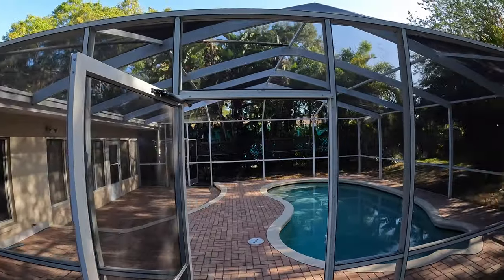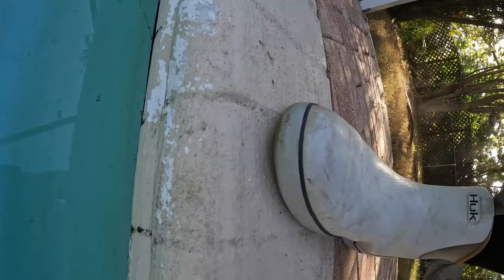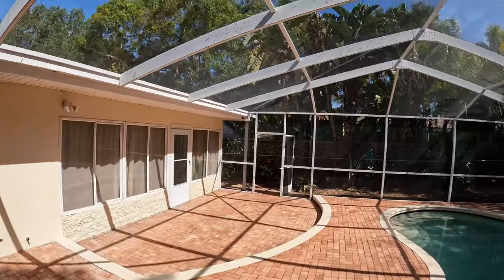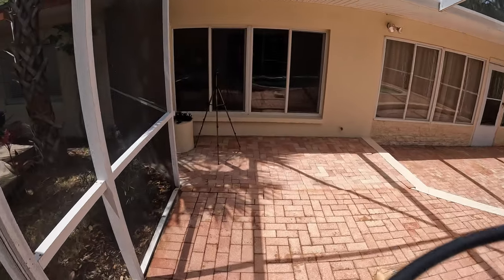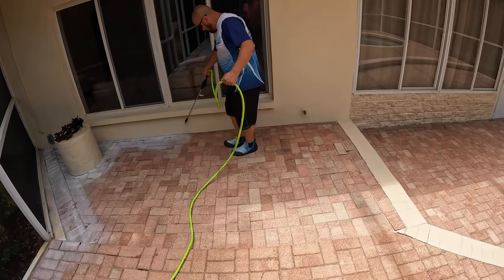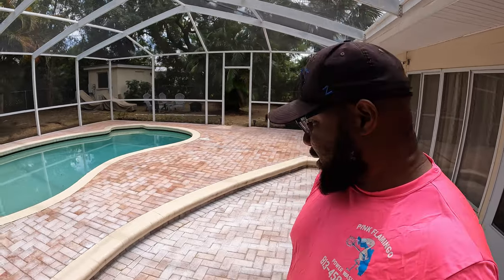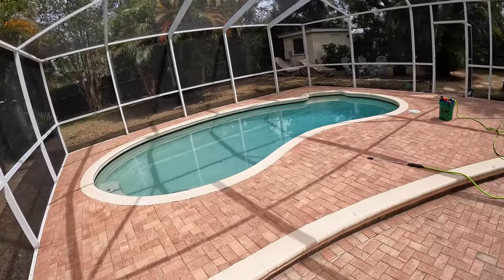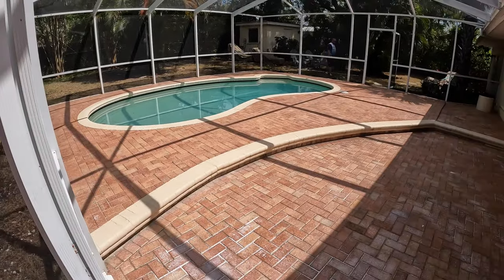Using a NEW 12v Lid Sprayer To Seal A Pool Deck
On this episode I use a new lid sprayer from 4k softwash to seal a pool deck in Dunedin, FL.  The sprayer is easy to use and sprays a nice thick coat of sealer. The hose is 25ft long so I can cover a lot of space without having to move the bucket. Thanks to my buddy Chris at Clean Streak Pressure Washing for stopping by. Enjoy the video guys!

Things that I use:
3M Respirator Mask
3M Respirator Cartridge for Masks